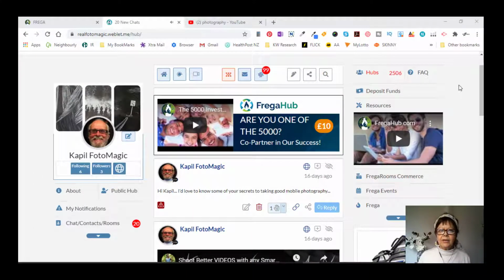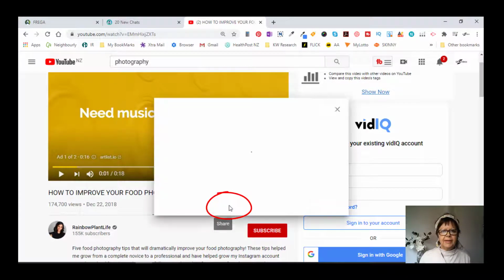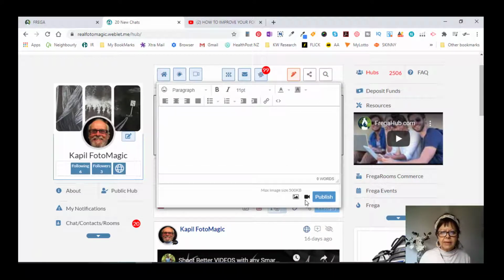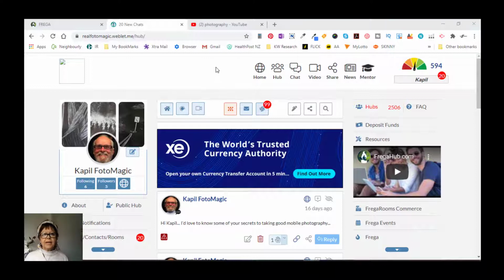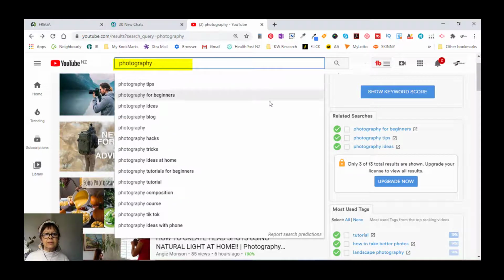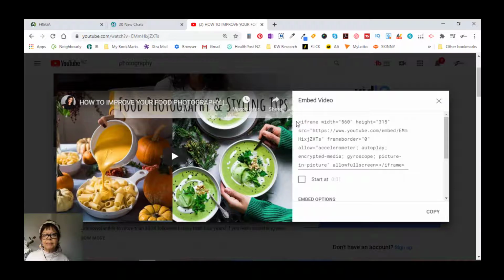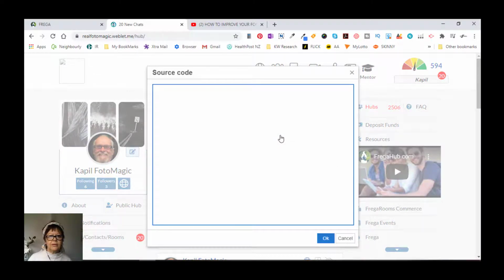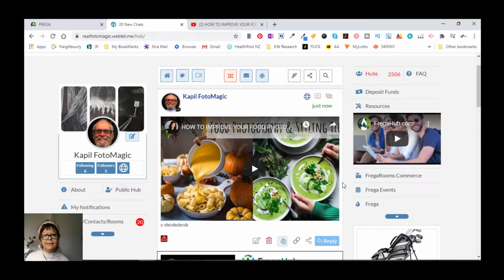How to upload YouTube videos to Frega Hub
Part 1: Uploading short code to Frega Hub
Part 2: Uploading long code to Frega Hub (2.03)